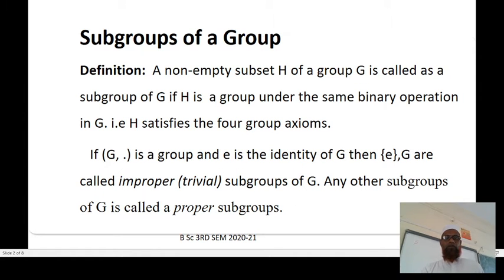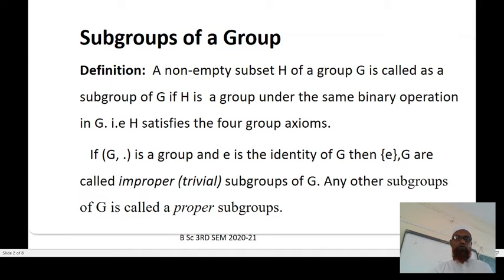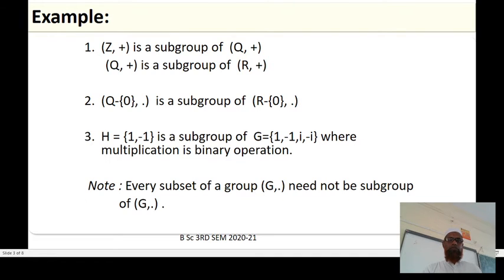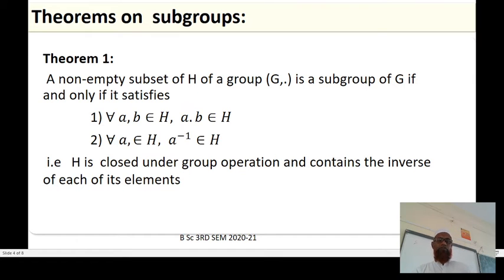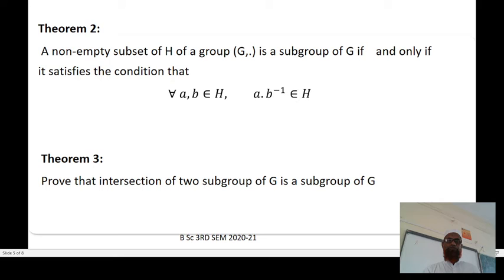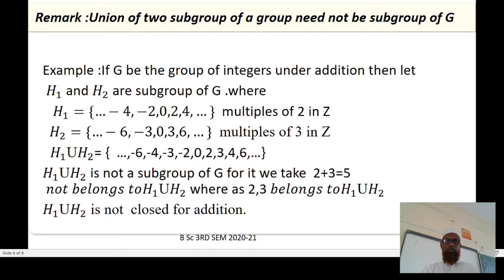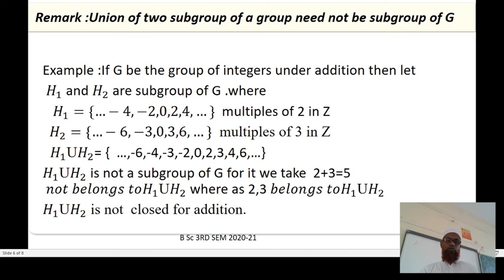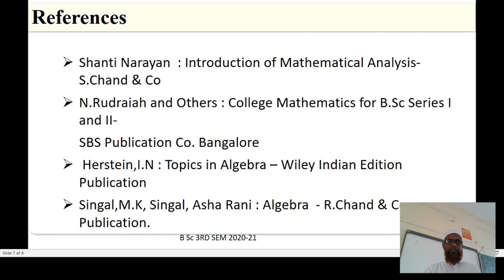B.Sc III Session- 36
Subgroups and its Properties